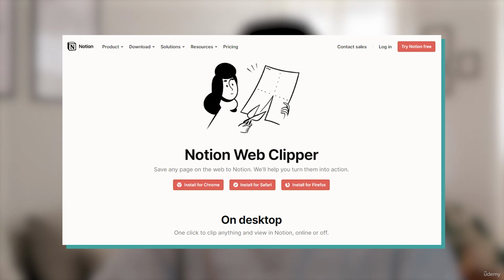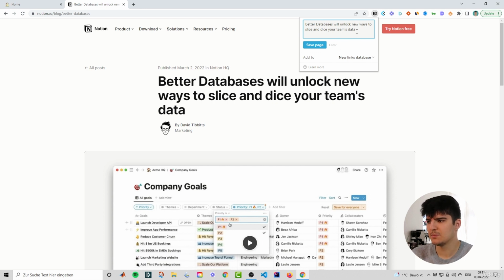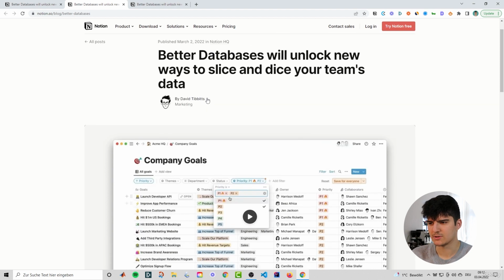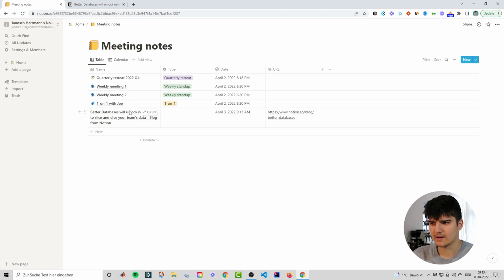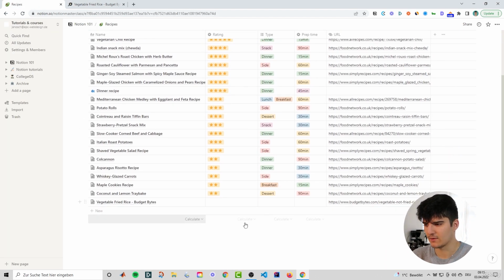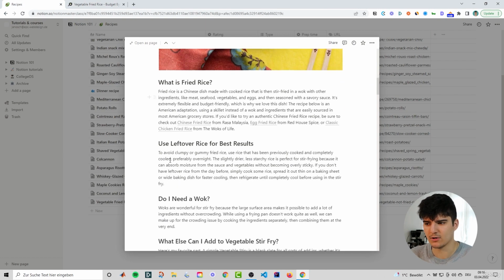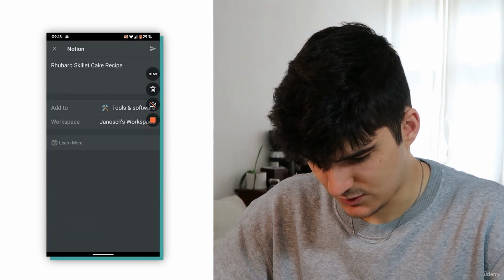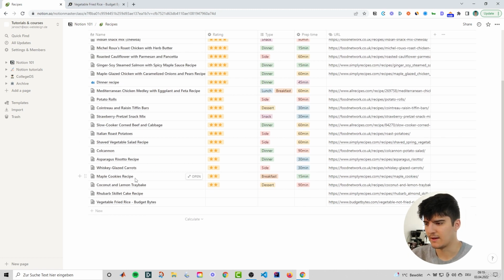17 Notion web clipper